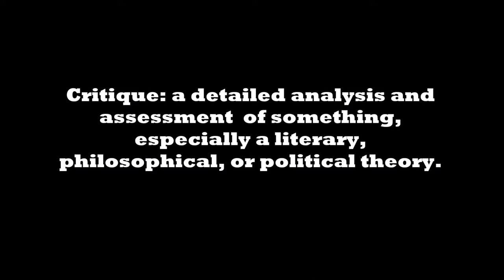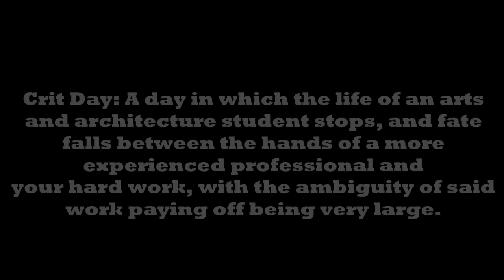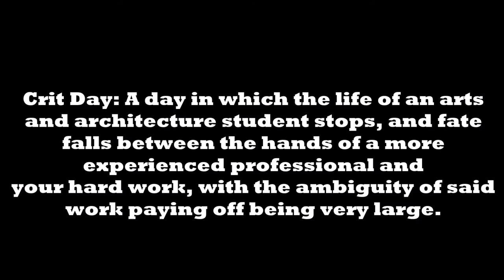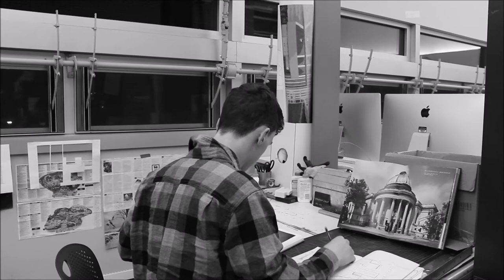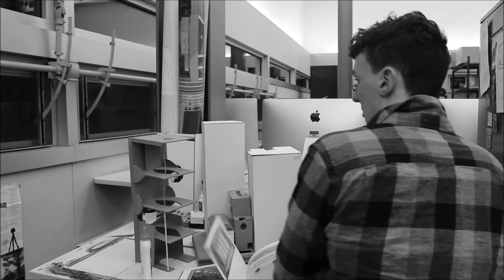Sample Definition Movie Crit Day